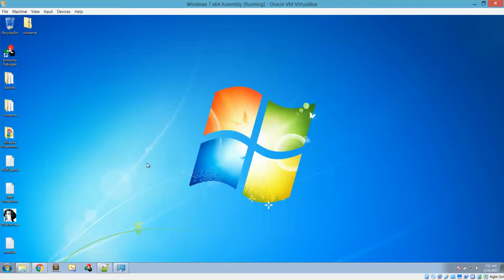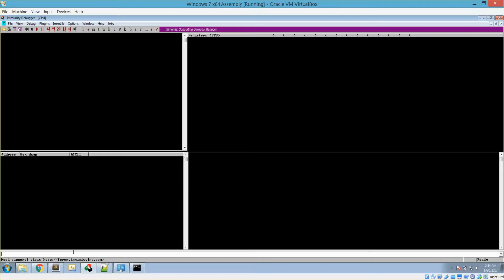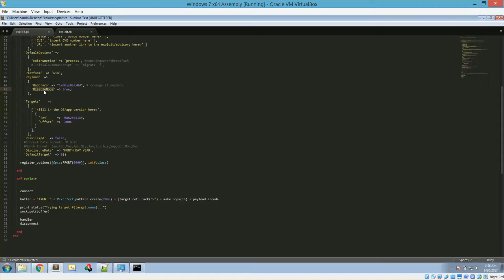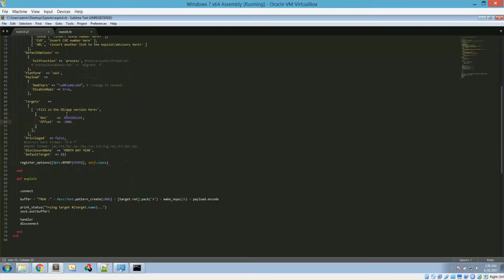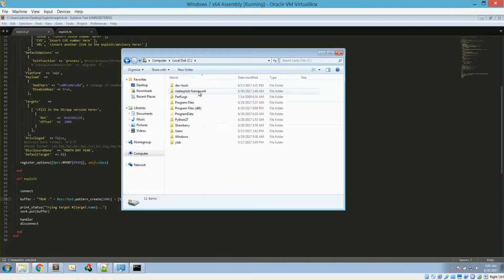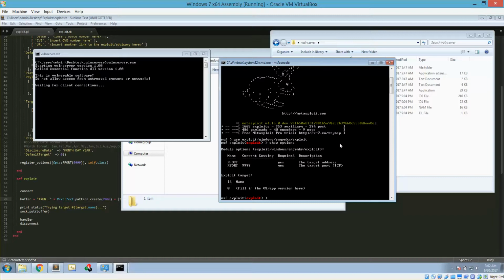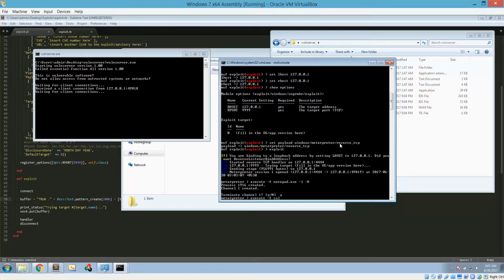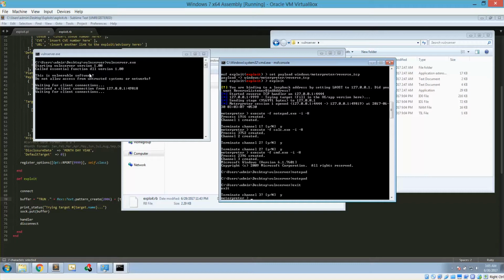04 Developing Metasploit Module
Developing Metasploit Module